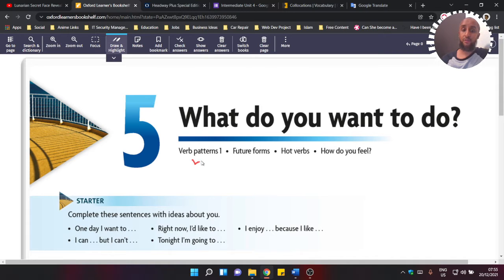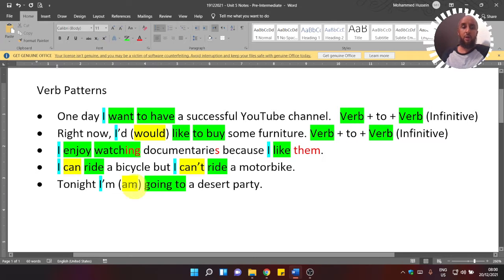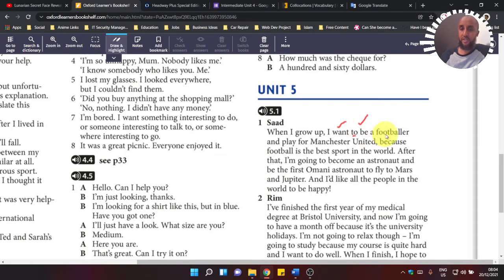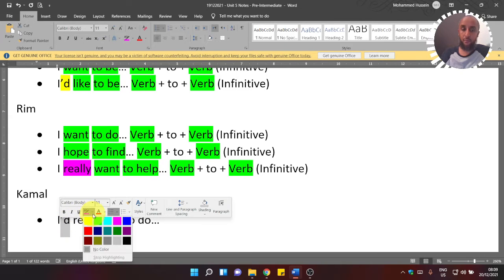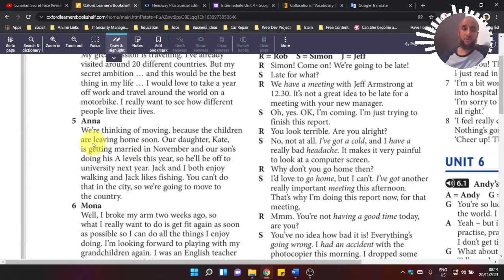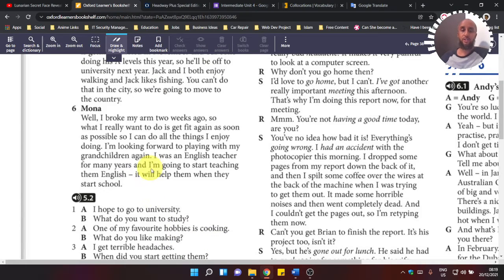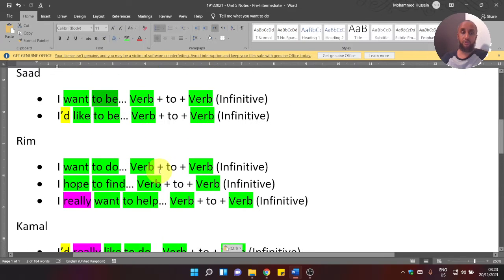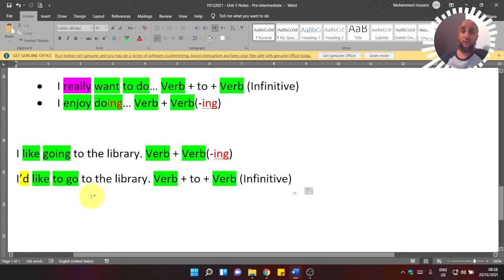Headway SE Pre-Intermediate book Unit 5 - Part 2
Verb Patters
Verb + to + Verb (Infinitive)
Verb + Verb (-ing)